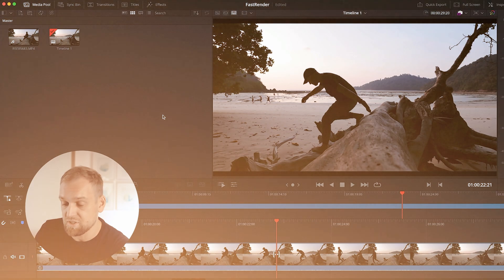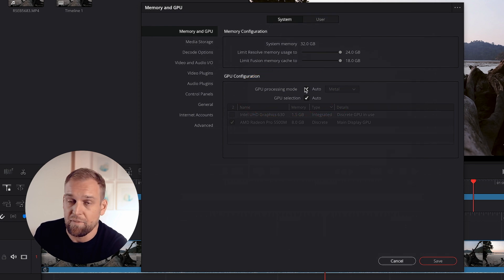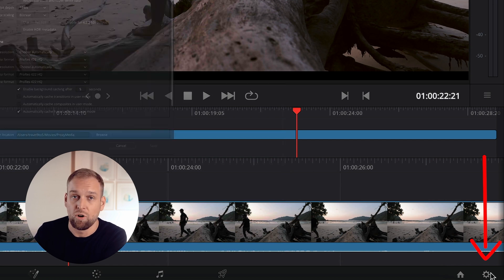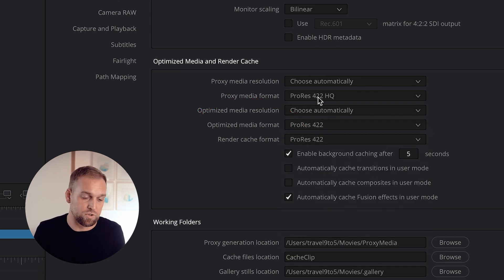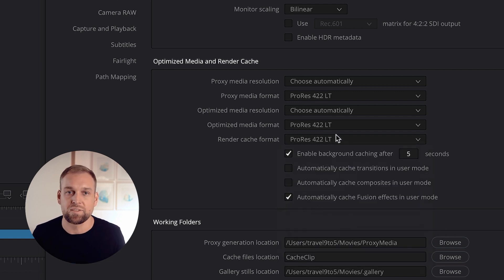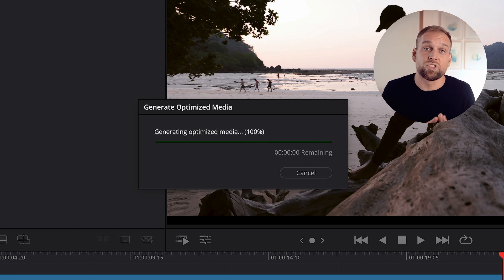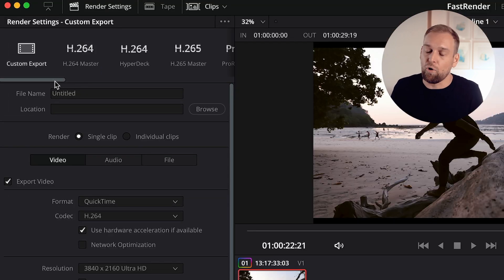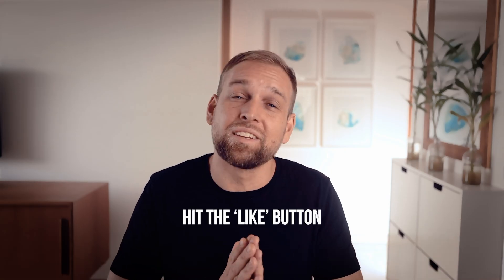5 TIPS to Make DaVinci Resolve RUN & Export Videos Extremely FAST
Davinci Resolve lagging behind? Want to crank out edits at lightning speed? In this comprehensive guide, I'm breaking down how you can drastically improve your Davinci Resolve export times. No more waiting around for renderings - let's turn your editing software into a high-speed machine! From adjusting settings, optimizing your workflow, to other little-known tricks, I'm sharing it all. If you're tired of long export times and you're ready to have Davinci Resolve work as fast as you do, this video is a must-watch!

TIMESTAMPS:
00:00 Intro
00:29 Tip 1
01:03 Tip 2
01:17 Tip 3
01:49 Tip 4
02:26 Tip 5